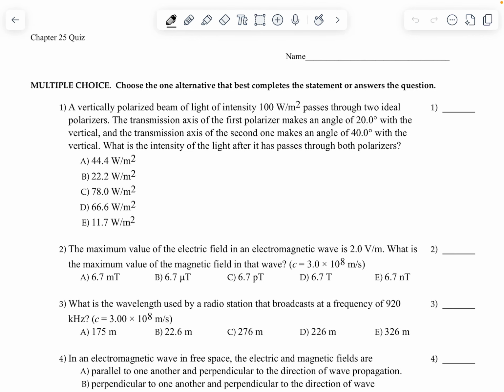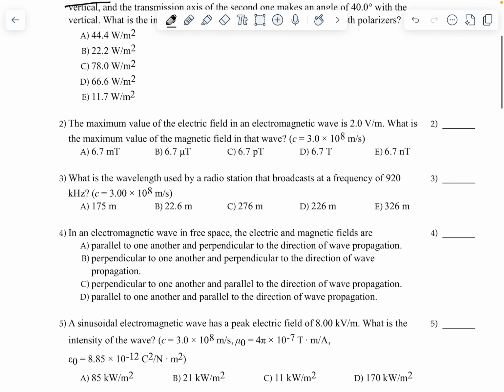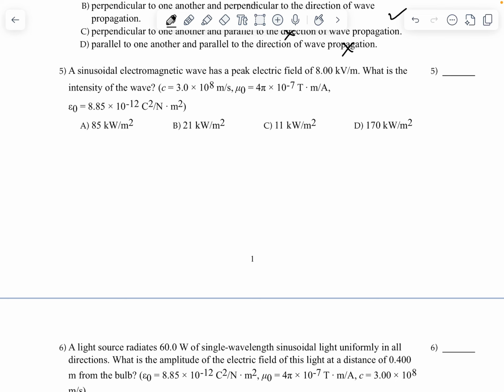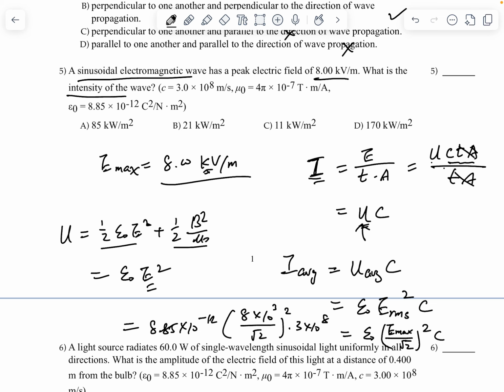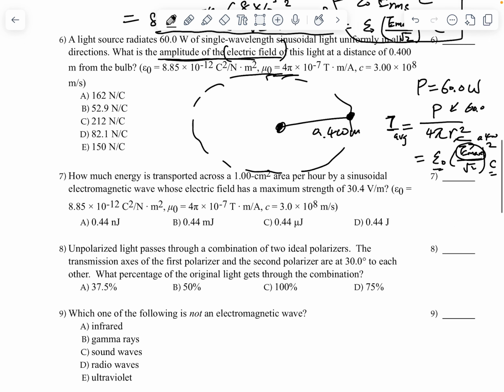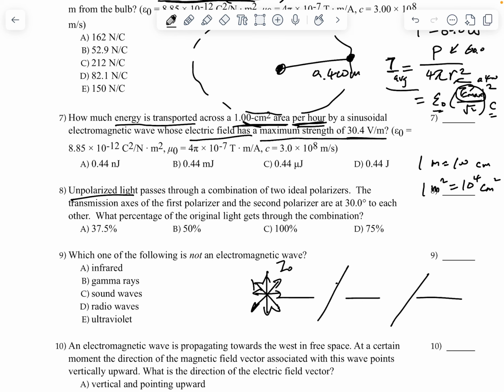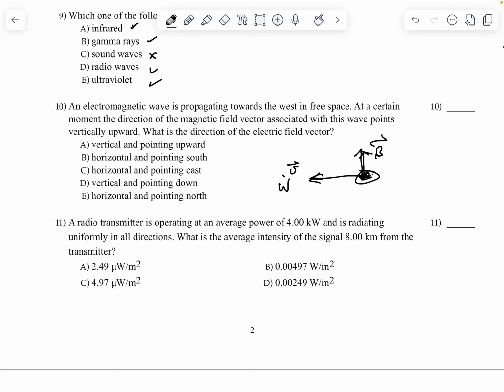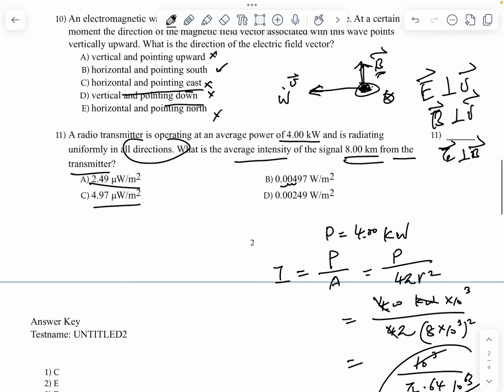Chapter 25 Quiz